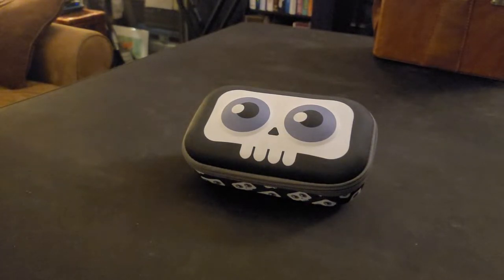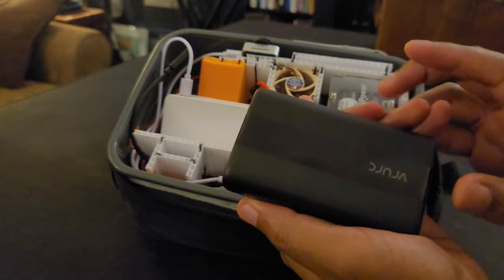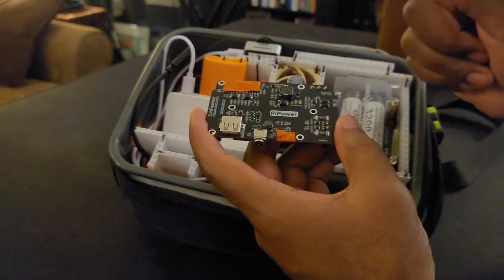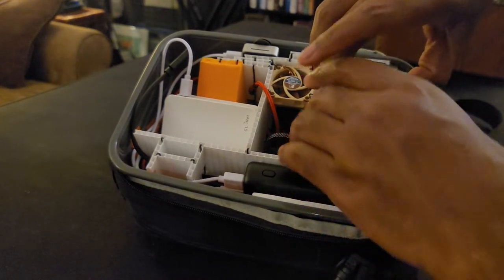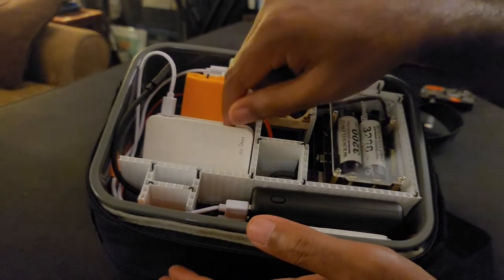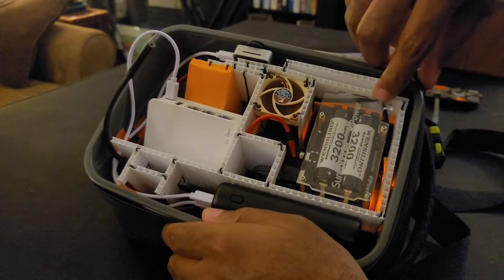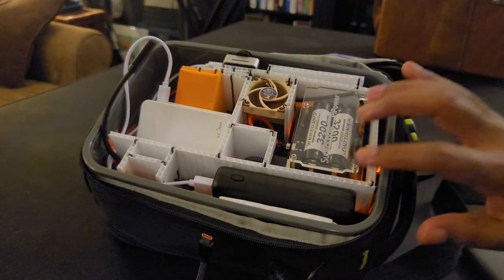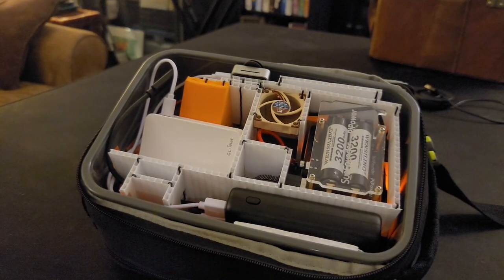Travel Raspberry Pi Lab Version 2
Version 2 of a compact portable travel lab featuring two Raspberry Pis, a Travel router, an a Power Bank (now with a fan!)

Lab Components:
- Artic lunch box
- Raspberry Pi 4 (8gb)
- Akasa Pi-4 Reaspberry Pi 4 Case (custom mod)
- SunFounder Pi Power Ups
- Raspberry Pi Zero 2 W
- Gl iNet Travle Router (GL-AR750
- Vrurc 20,000 mAh power bank
- 2 Mirco SD Cards
- Tecknet USB 3-port Fast Wall C Charger 65 W
- HYDOOD Magnetic Charging Cable (5-Pack)
- USB C Extension Cable, 0.6ft
- Noctua NF-A4x10 5V Quiet Fan, 3-Pin
- 4mm Corrugated Plastic sheet
- Bobby Pins (Hair Pins)